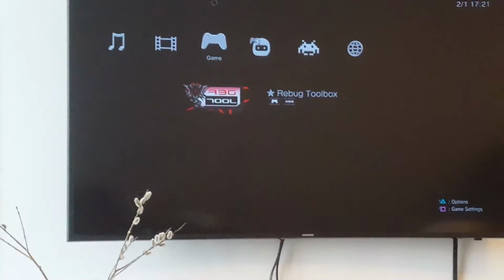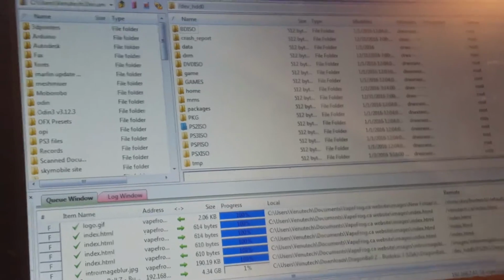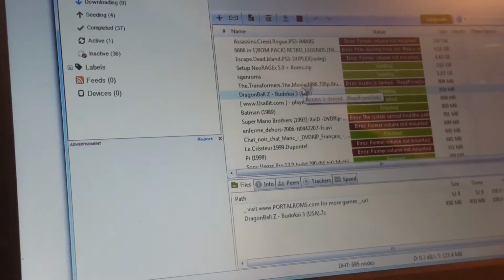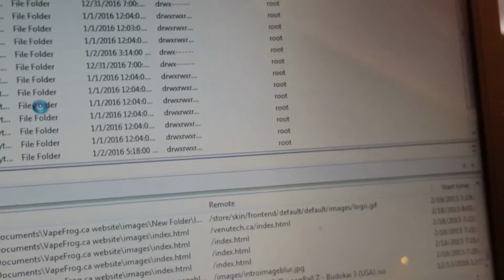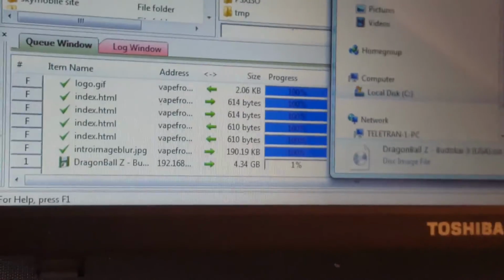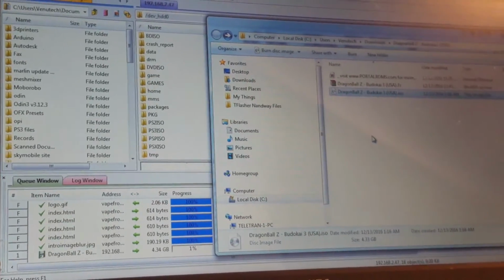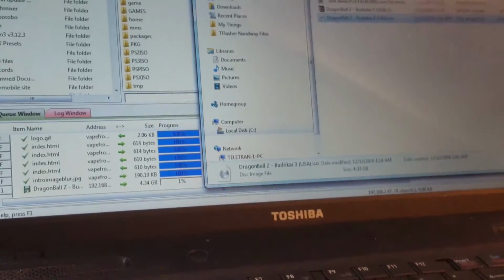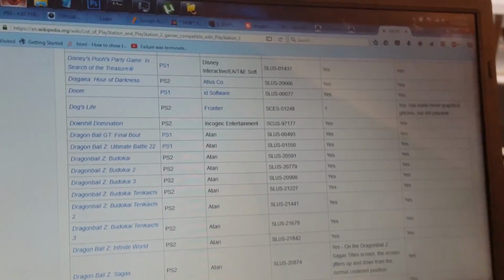Transfer 4gb ps2 iso files to Playstation 3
Quick tutorial on how to copy a ps2 game to ps3 without worrying about the 4gb fat32 filesize limit
Wikipedia compatibility list for PS2 Games -